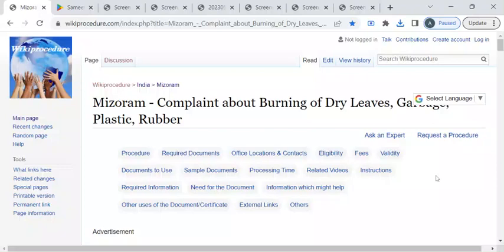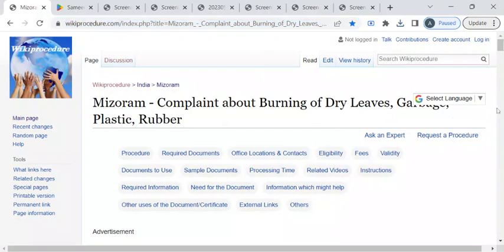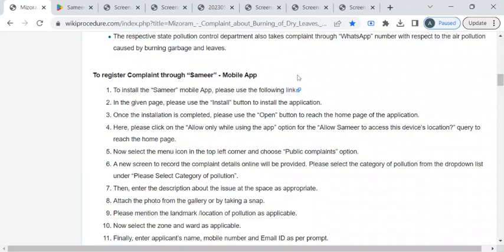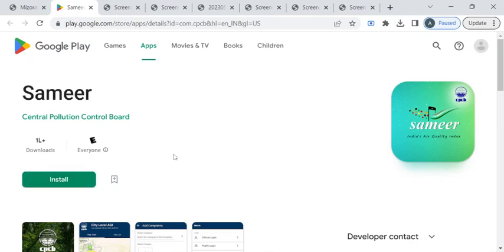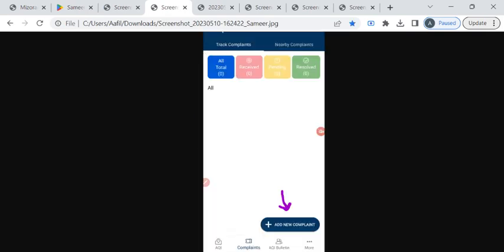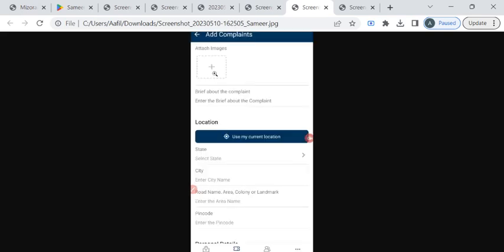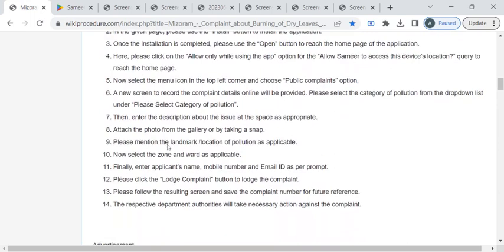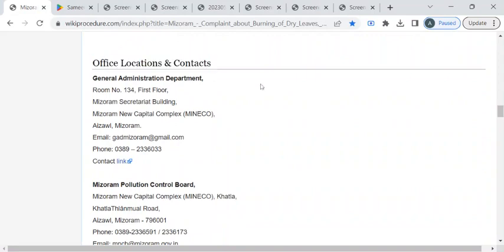Mizoram - Complaint about Burning of Dry Leaves, Garbage, Plastic, Rubber (Online)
This video provides you information related to complaining about burning of Dry Leaves, Garbage, Plastic or Rubber in Mizoram.